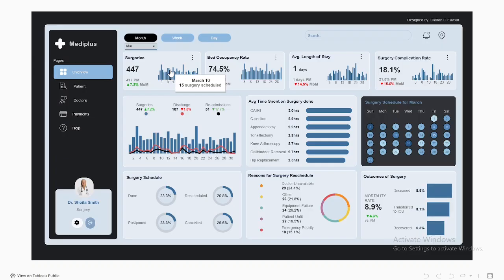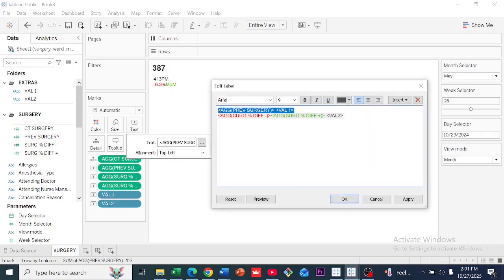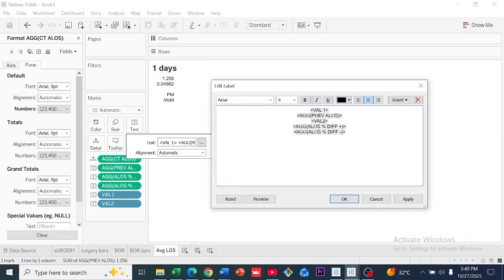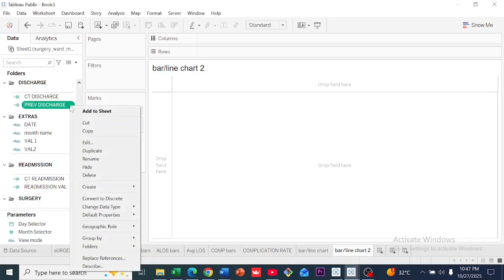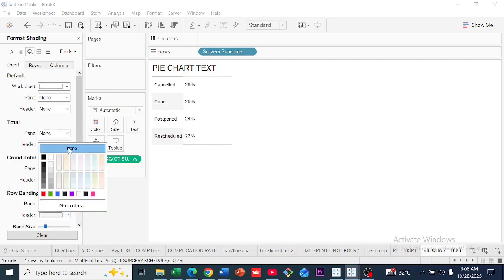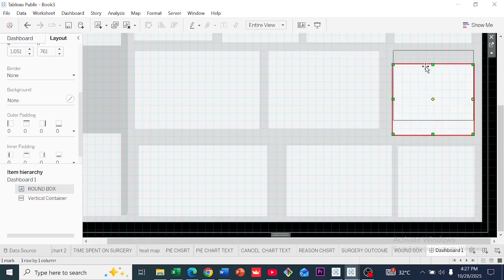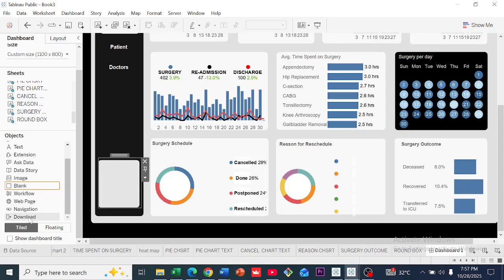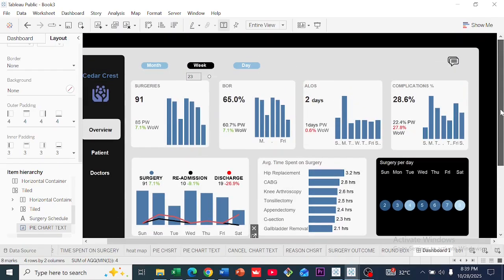How to build a Surgery Ward Management Dashboard using Tableau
In this video I would be showing you how I created this surgery management dashboard used to track activities carried out in the operating theatre in a hospital. I would show you the step by step process from creating work sheet to building dashboard that you can add to your portfolio project.